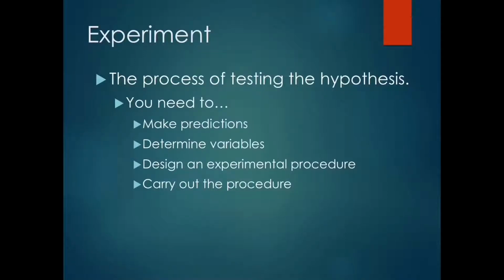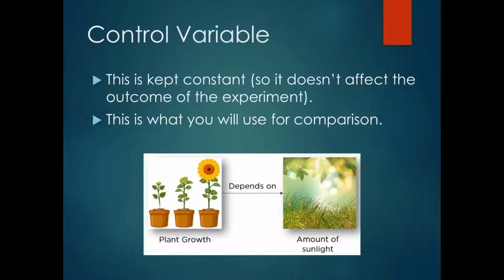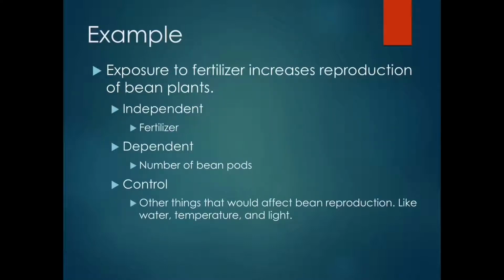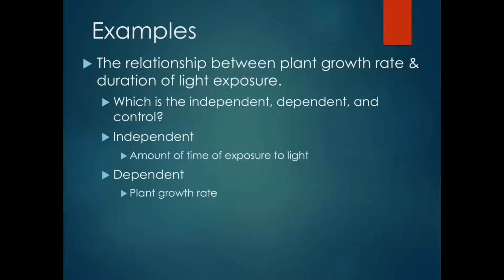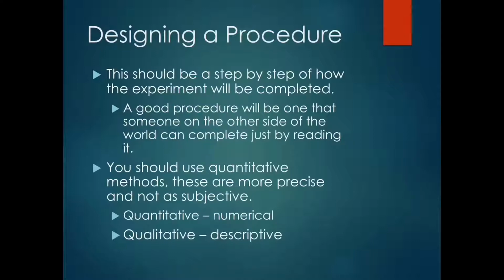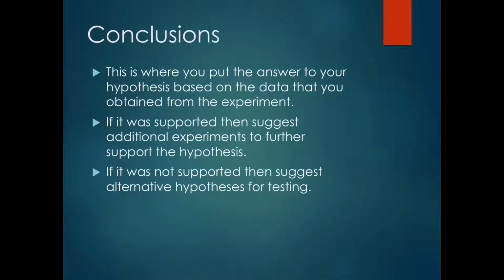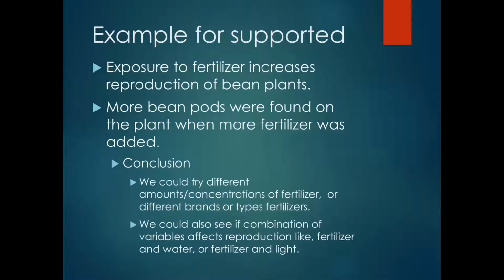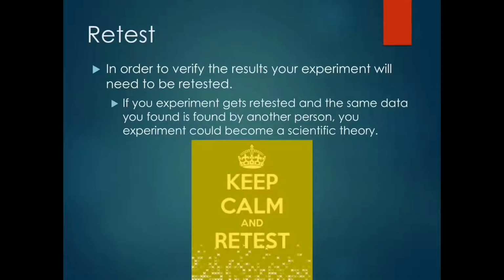The Scientific Method Lesson Part 2